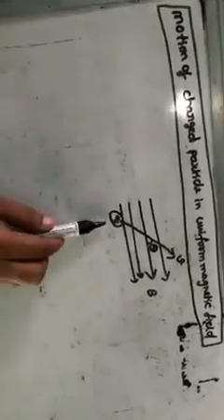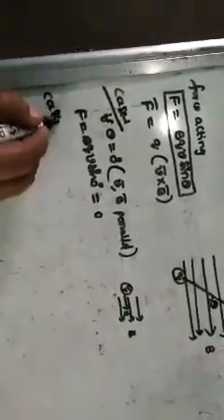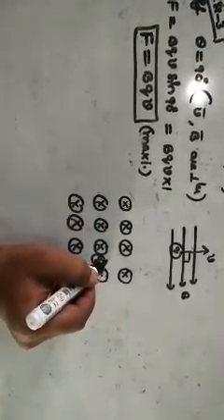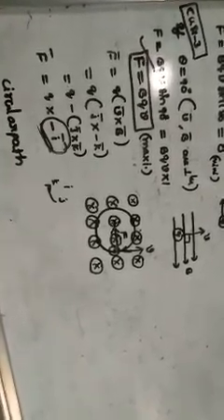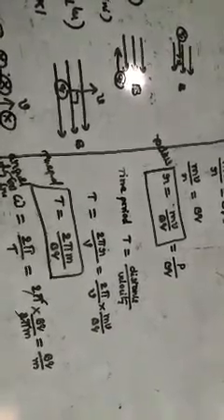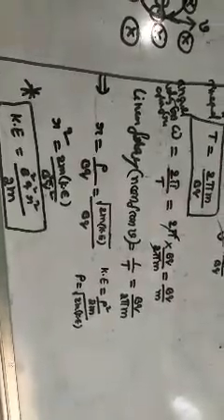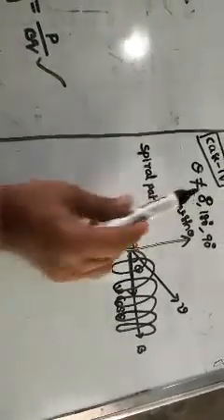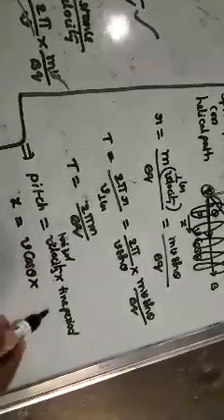D.suresh babu physics kvs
motion of charged particle in the uniform magnetic field